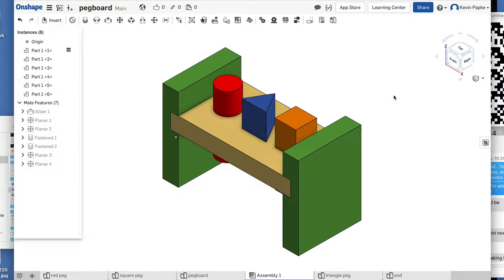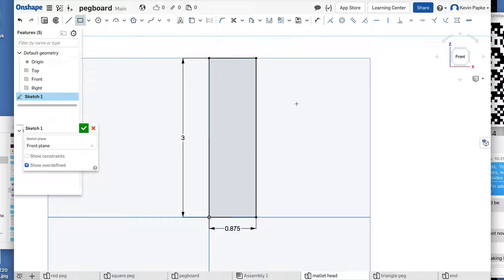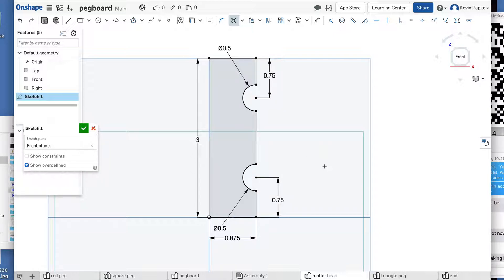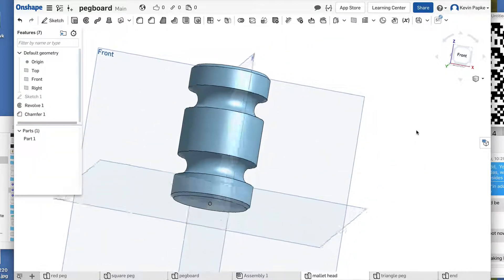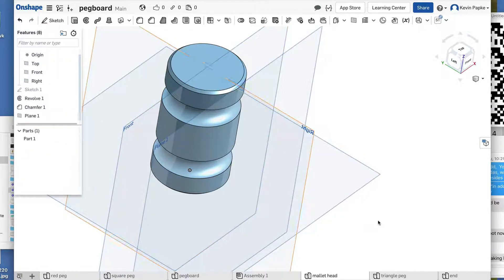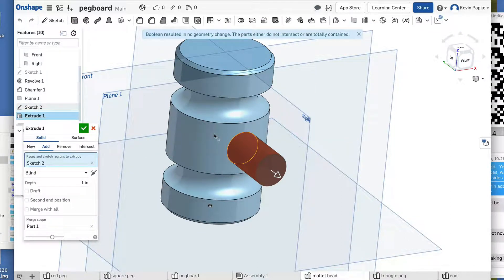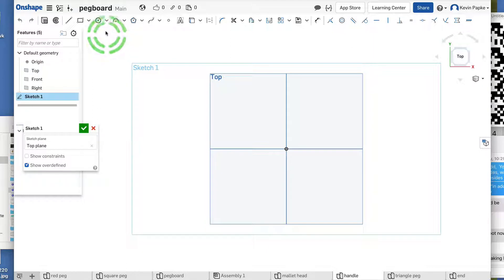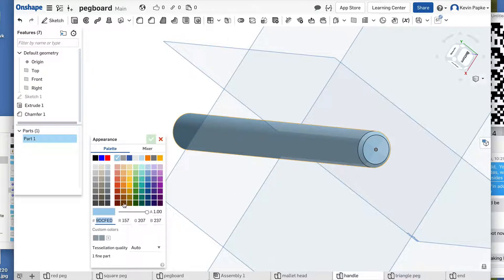Onshape PLTW Pegboard part 4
PLTW Pegboard part 4 using Onshape 3D modeling software.  The worksheet that goes along with this video is